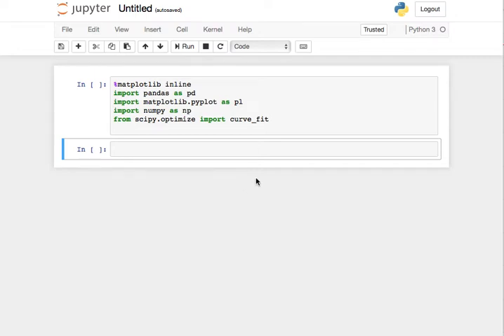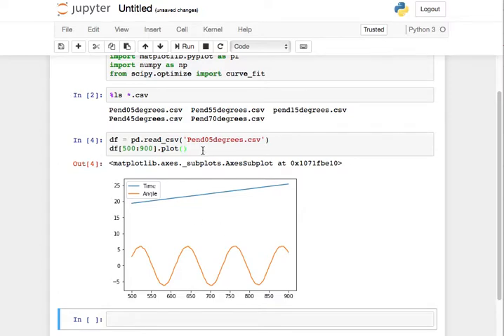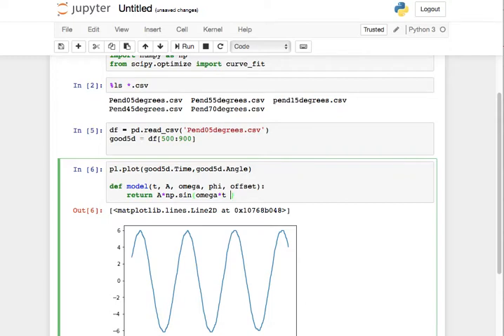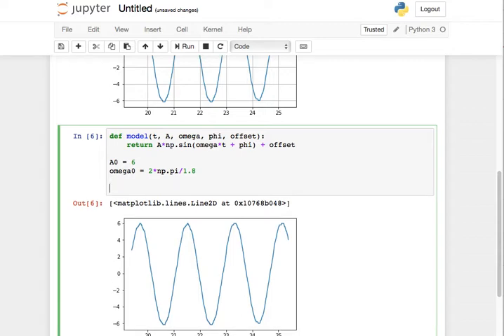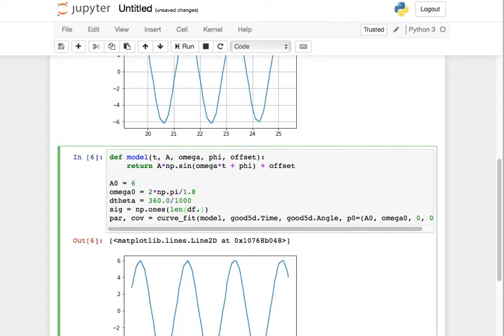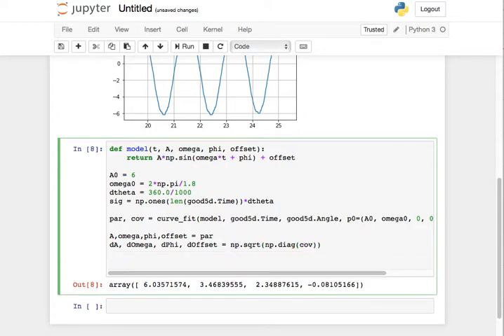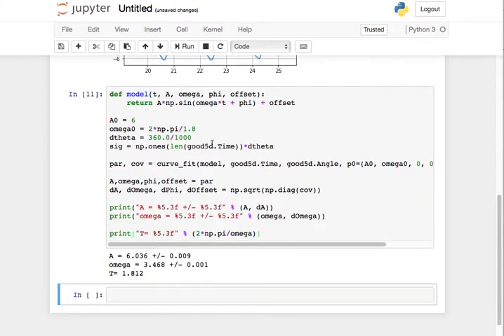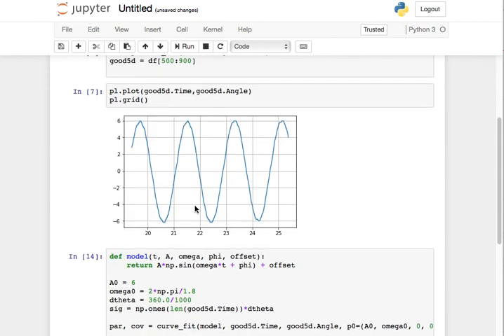Fitting Pendulum data with curve_fit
Here's a quick review of fitting some pendulum data with curve_fit and pandas.